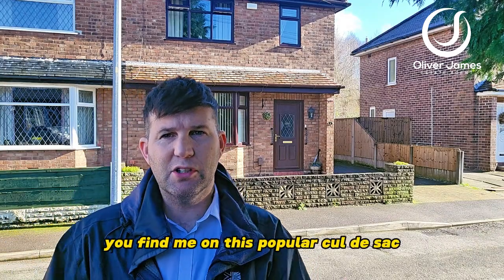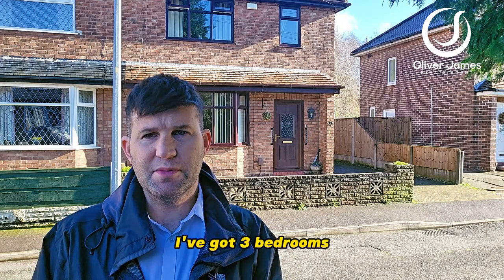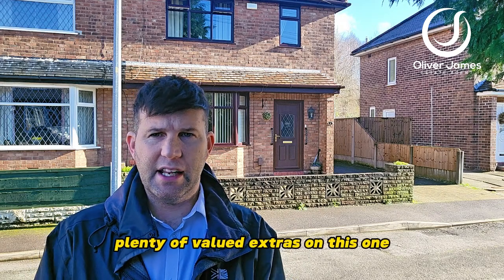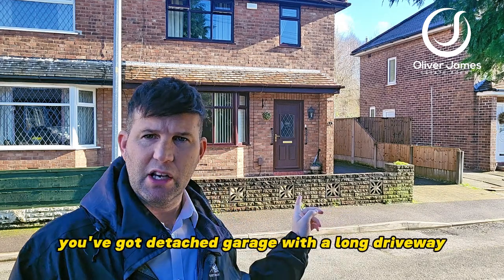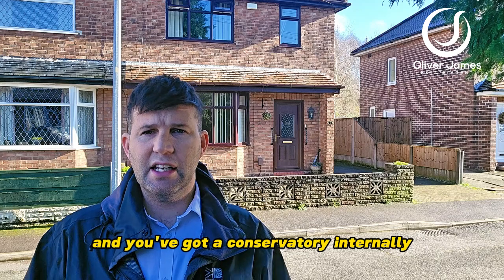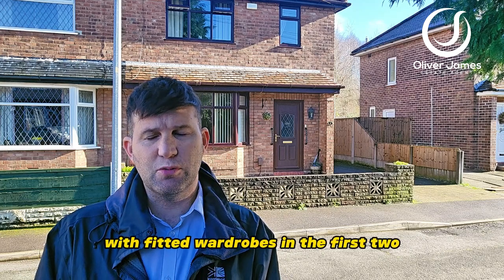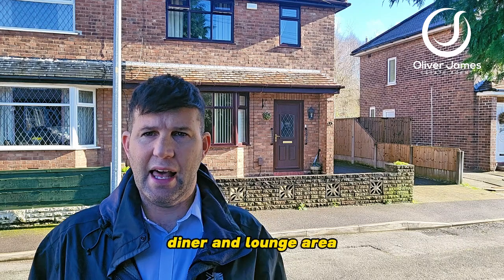Chestnut Avenue, Cadishead - Three Bedroom Semi - Property Tour - £230,000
This tastefully designed 3-bedroom semi-detached house on a Cul-De-Sac location presents a fantastic opportunity for those seeking a family home in a sought-after neighbourhood. The property boasts a welcoming ambience with a bright and airy conservatory, perfect for relaxing and entertaining. The ground floor is further enhanced by a convenient downstairs WC, complemented by a bay-fronted lounge and a spacious kitchen, catering to the demands of daily family living. The private low-maintenance garden offers a tranquil escape, ideal for alfresco dining or simply unwinding in the serenity of the outdoors. The property benefits from a driveway and a detached garage providing ample parking and additional storage space, ensuring practicality and convenience.

Upstairs you will find three bedrooms, two of which are double size with fitted wardrobes, single 3rd bedroom, bathroom suite with cubicle shower.

In summary, this delightful property seamlessly marries style and functionality, creating the perfect backdrop for comfortable family living. With its appealing combination of indoor and outdoor spaces, this residence epitomises modern suburban living, offering a harmonious balance between relaxation and practicality. Don't miss this opportunity to make this wonderful property your new home, where every convenience and comfort awaits in a well-appointed and tranquil setting.
£230,000 offers over
Oliver James
4 Liverpool Road, Cadishead Manchester M44 5AF